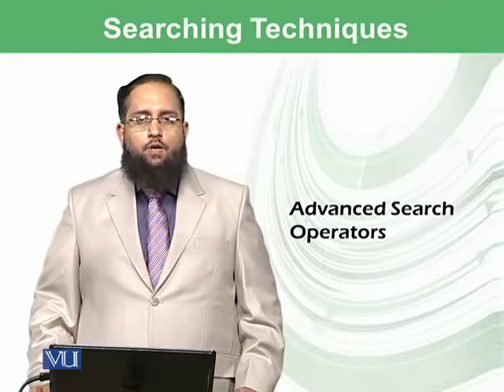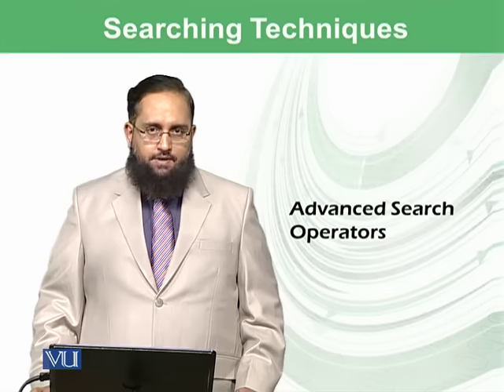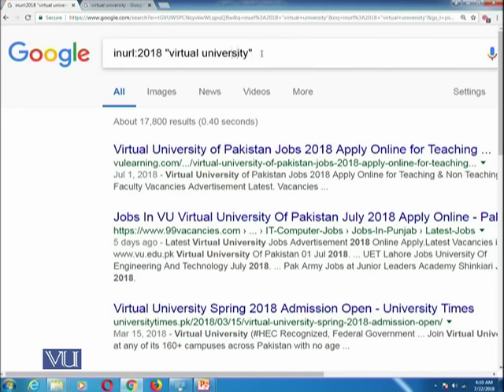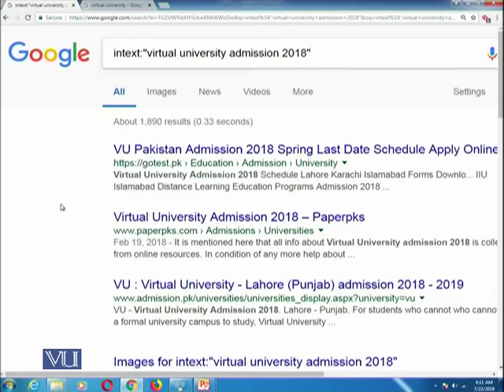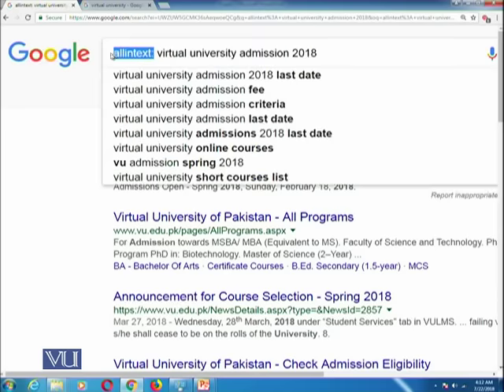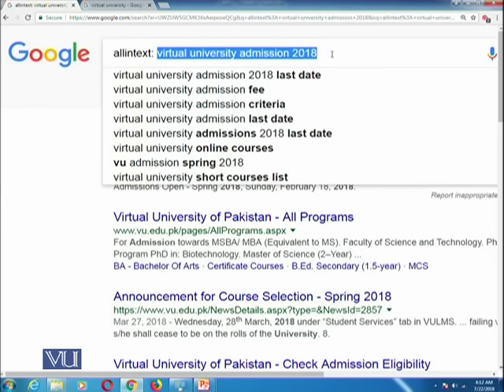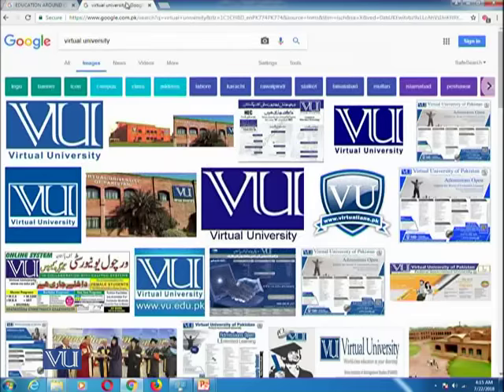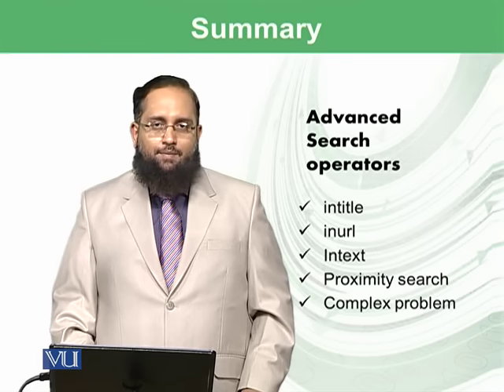Advanced Search Operators | Introduction to Computing | CS101_Topic008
Topic008: Advanced Search Operators,
By Dr. Tanveer Afzal